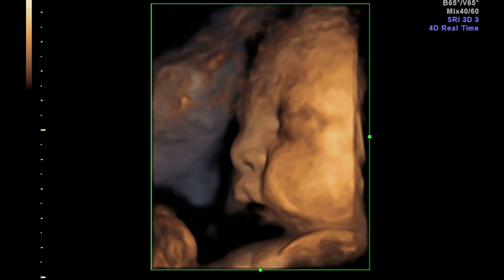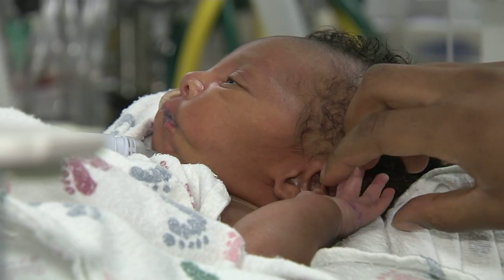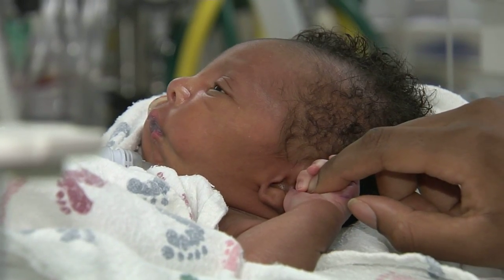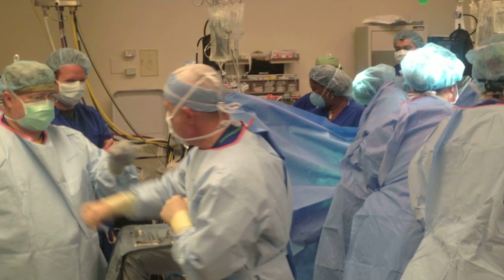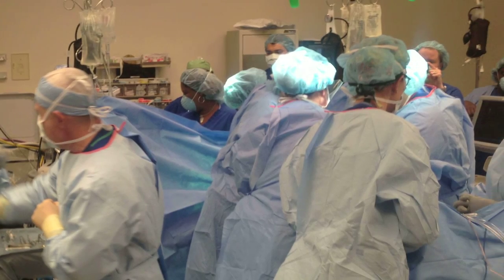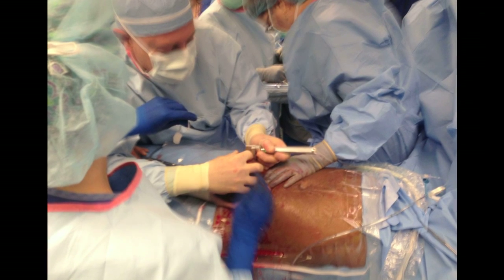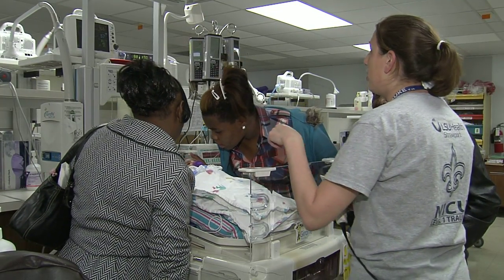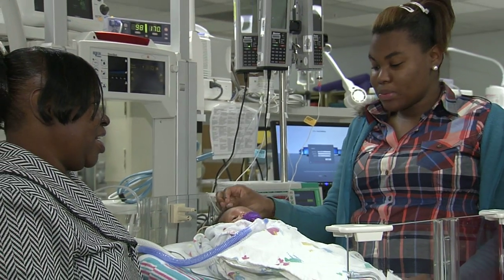Healthy U - Exit Procedure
Doctors at LSU Health in Shreveport performed a rare procedure to save a newborn's life. The EXIT procedure allows doctors to perform surgery while a baby is still in the womb receiving oxygen through the umbilical cord.